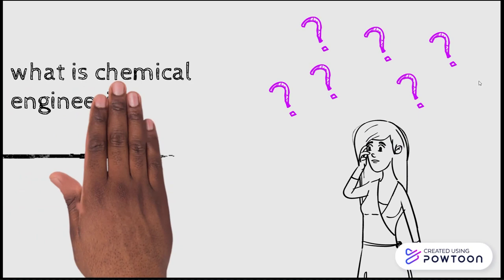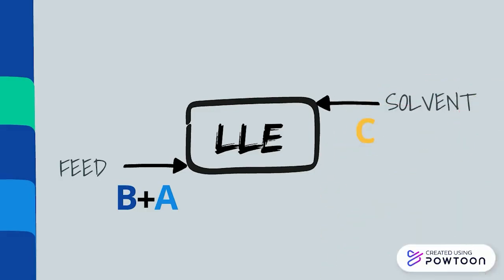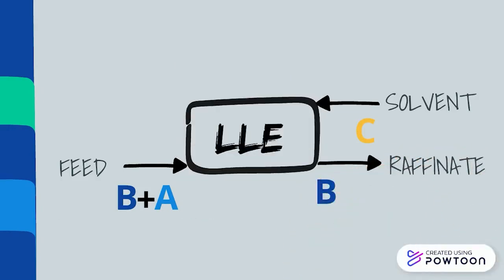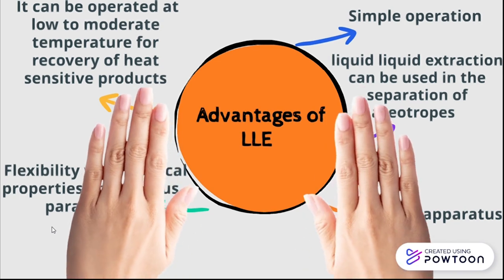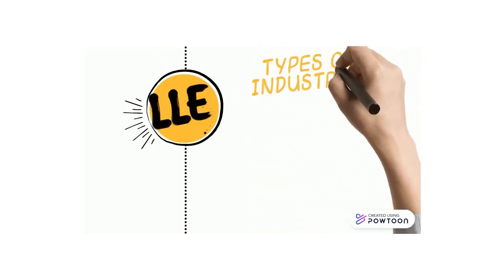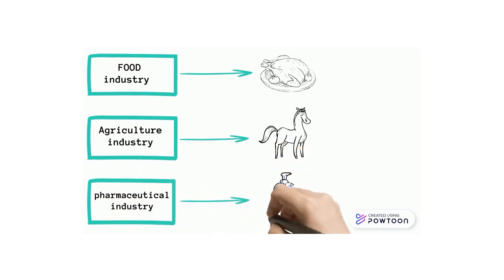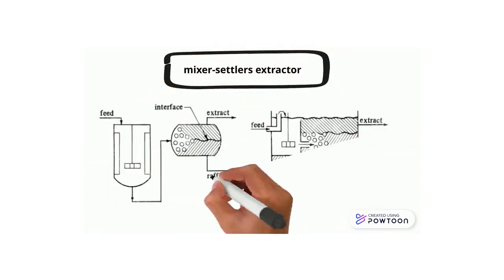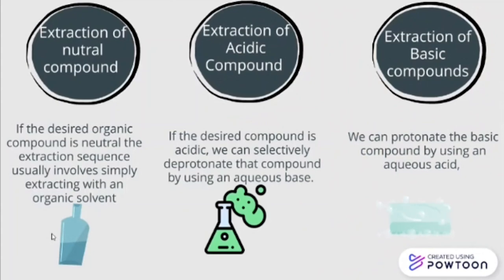Separation Process Liquid-Liquid Extraction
School of Chemical and Energy Engineering
General and basic information about Liquid-Liquid Extraction
Presented By Universiti Teknologi Malasia [UTM]